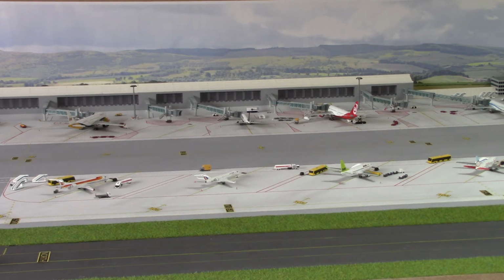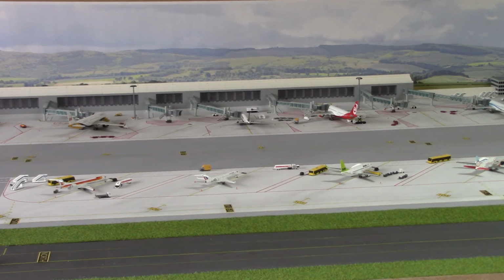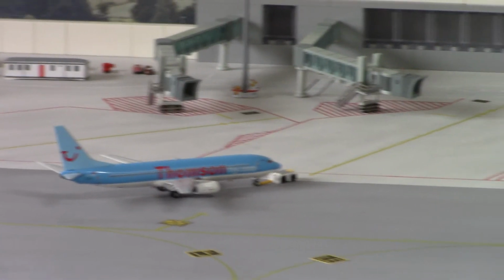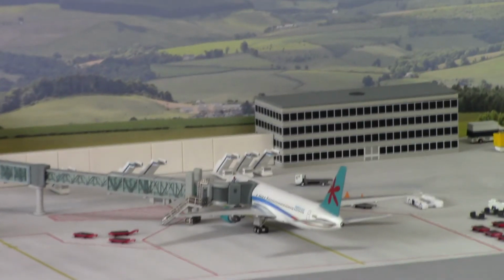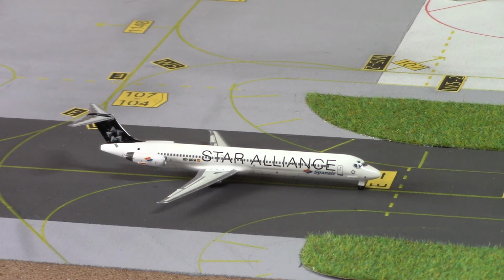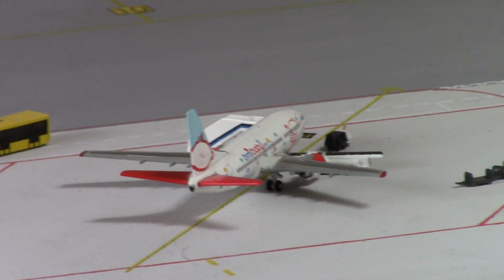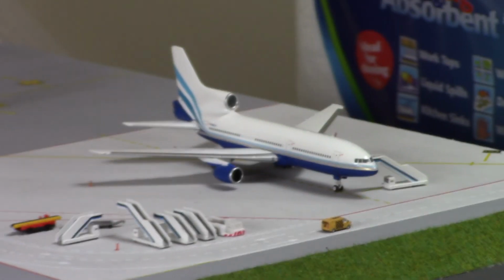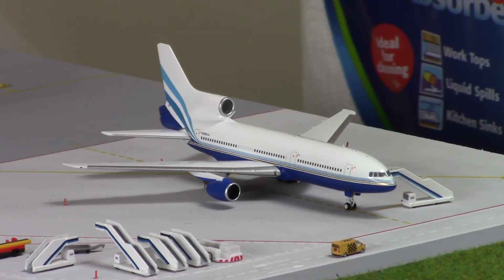1/400 Spanish Mediterranean Airport Update #17